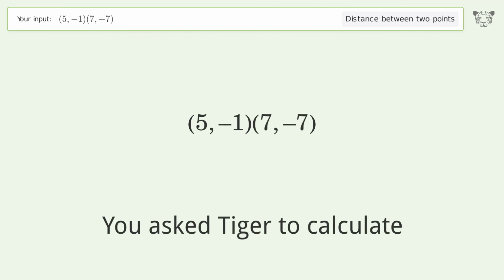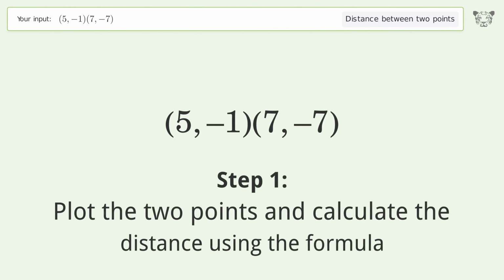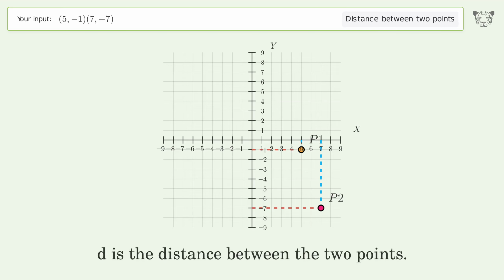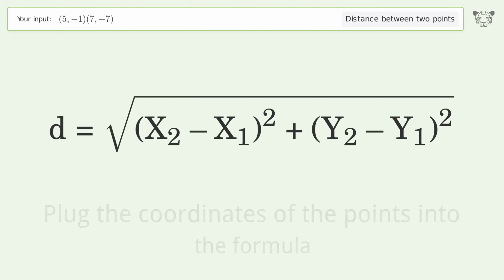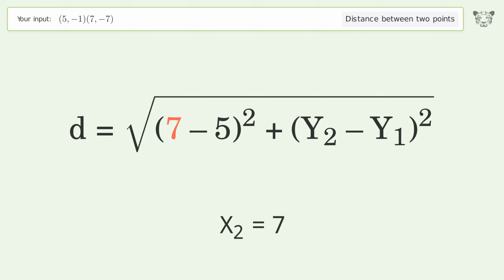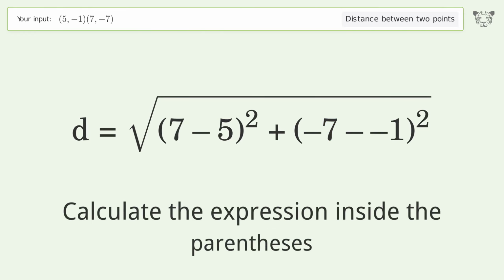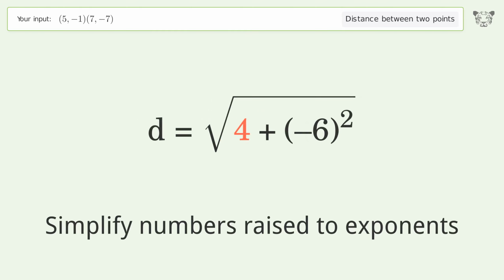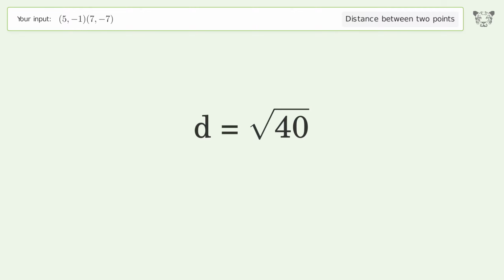Find the distance between two points p1 (5,-1) and p2 (7,-7): Step-by-Step Video Solution